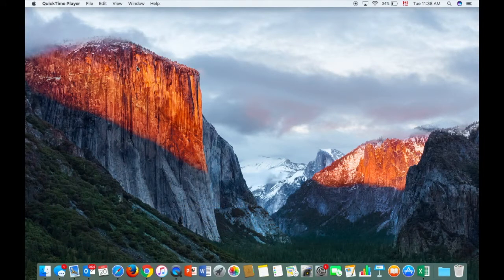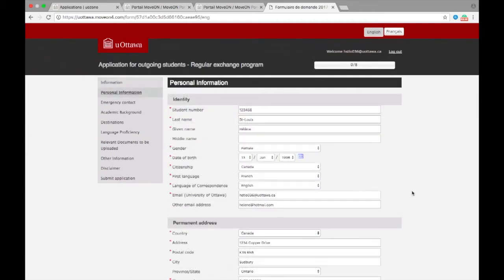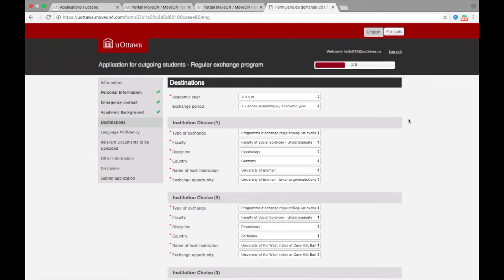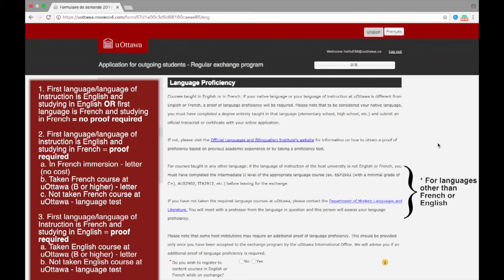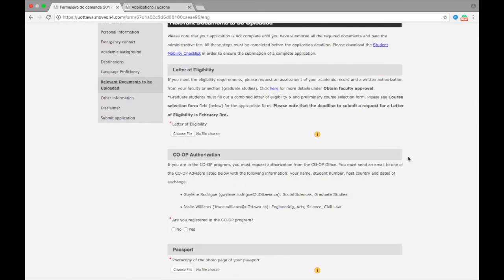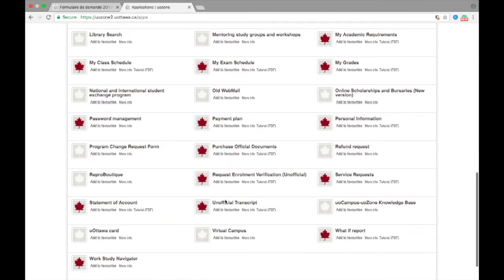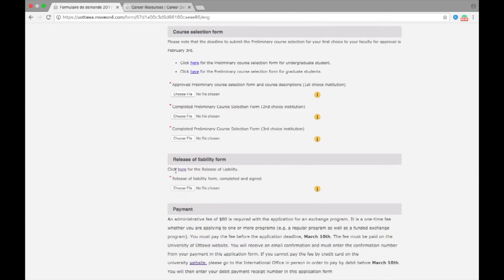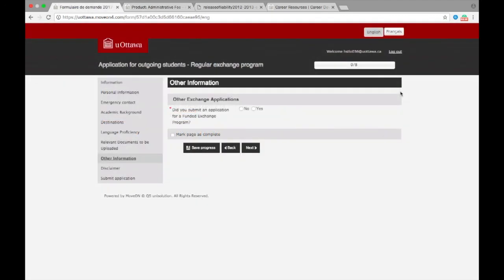How to submit online application form - uOttawa Exchange Program